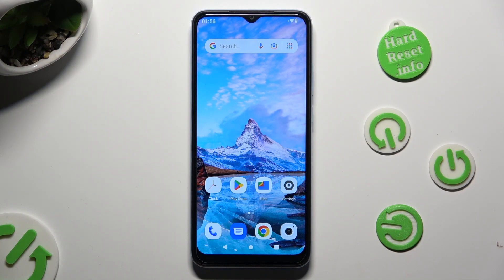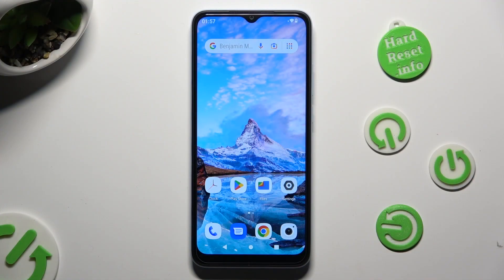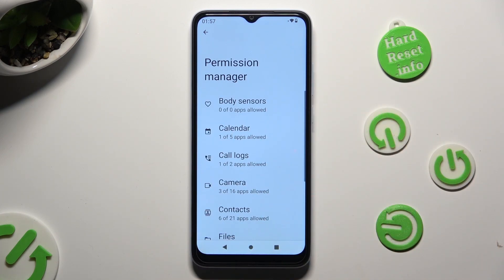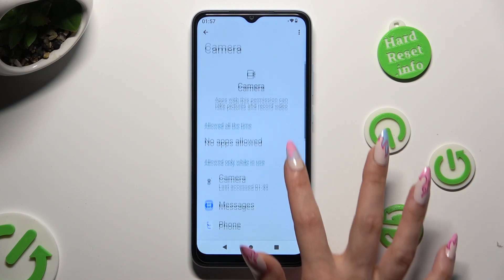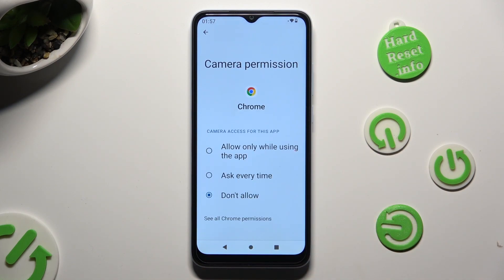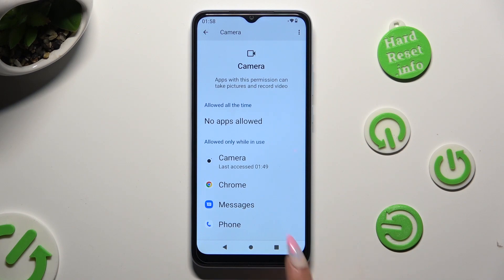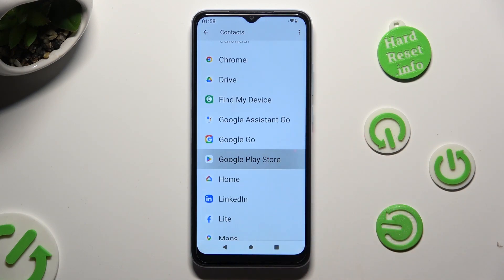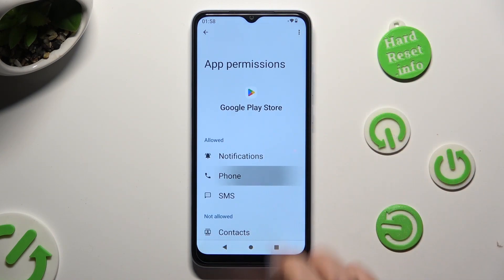How to Change Apps Permissions on Xiaomi Redmi A2?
In this tutorial video, we'll guide you on how to manage app permissions on your Xiaomi Redmi A2. Controlling app permissions allows you to safeguard your privacy and security by granting or revoking access to specific features or data for individual apps.

How to Adjust Apps Permissions on Xiaomi Redmi A2?
How to Modify App Permissions on Xiaomi Redmi A2?
How to Change Access Rights on Xiaomi Redmi A2?
How to Update Apps Permissions on Xiaomi Redmi A2?